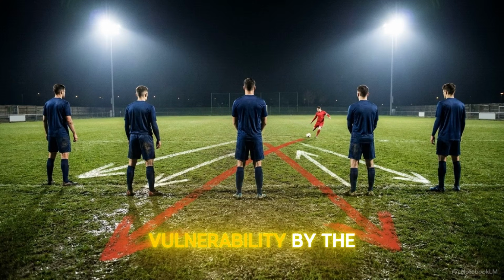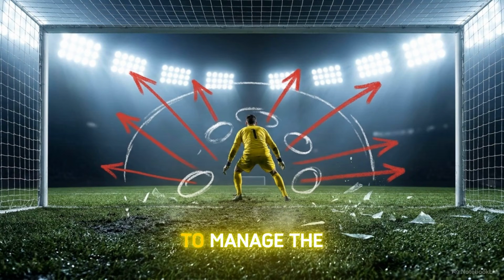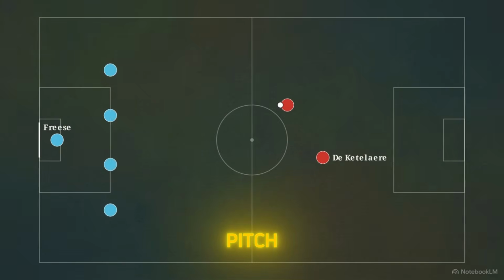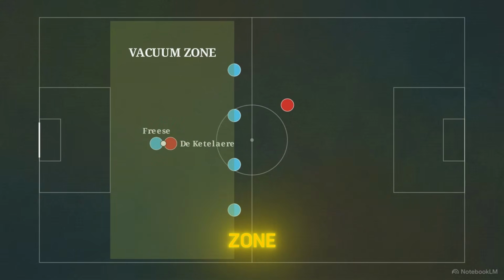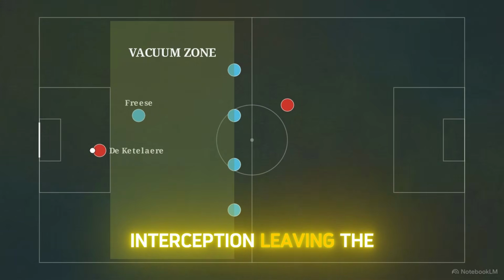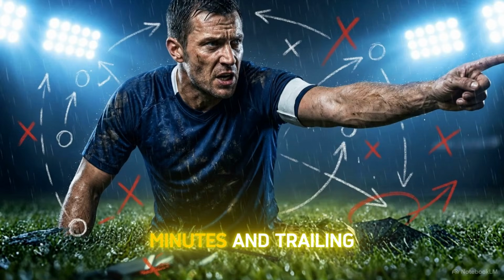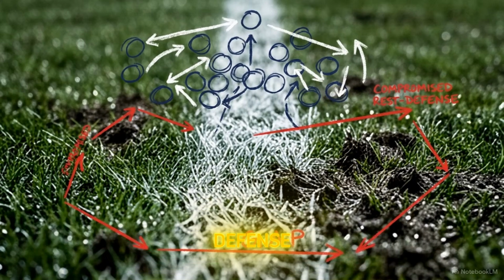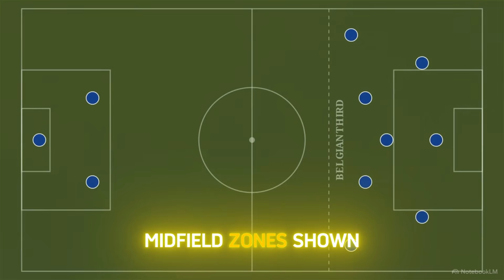USMNT's Fatal Tactical Error vs Belgium | World Cup Elimination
Why did the USMNT lose 4-1 to Belgium in the World Cup 2026? This USMNT analysis breaks down the defensive strategy failure that cost them the match.

This video examines the tactical breakdown of the USMNT vs Belgium game. If you are interested in high-level US soccer tactics, this breakdown isolates exactly where the defensive structure collapsed compared to their successful group stage performance. We look at key game moments, including the free kick and specific goal-scoring opportunities that turned the tide against the United States.

By reviewing these tactical diagrams, you will better understand the specific defensive errors that led to the lopsided scoreline. This analysis is designed for fans who want to move past the headlines and see the actual on-field decisions that shaped the outcome of this World Cup 2026 matchup.